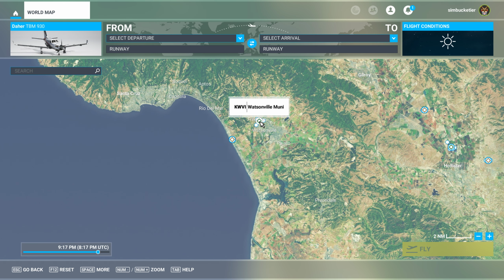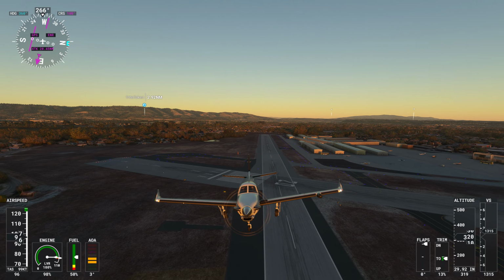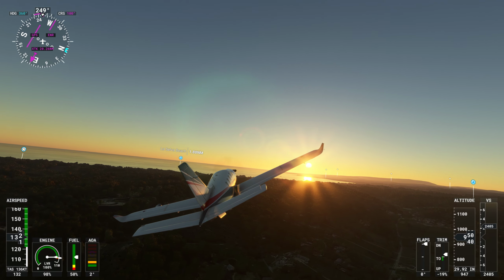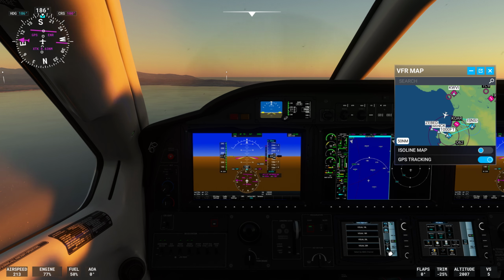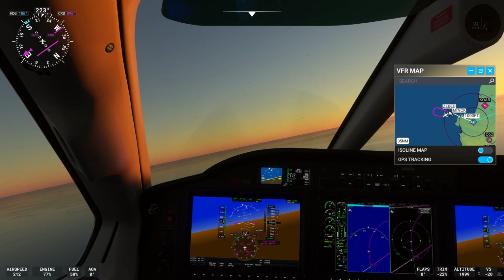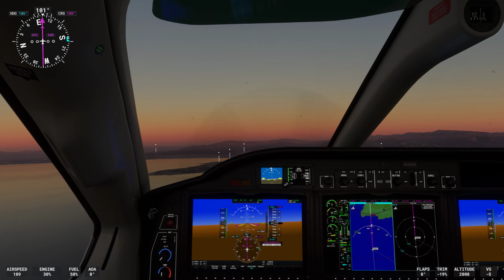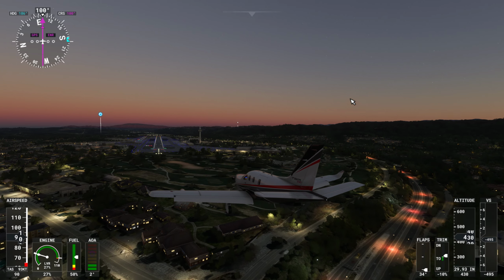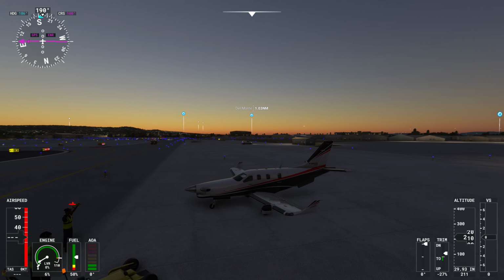TBM 930 - Watsonville to Monterey ILS Approach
A VFR (visual) flight across Monterey Bay with a visual ILS approach.  My next YouTube will be an identical flight in the rain on solid instruments.

Captain Crunch
Air Chance